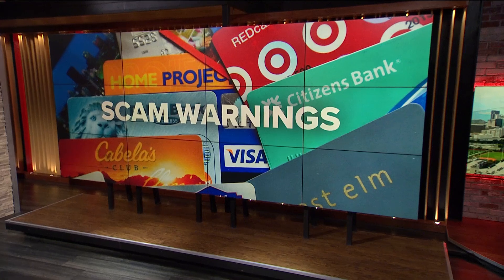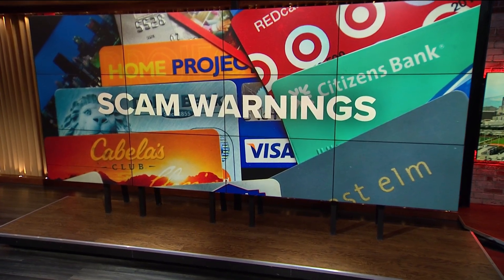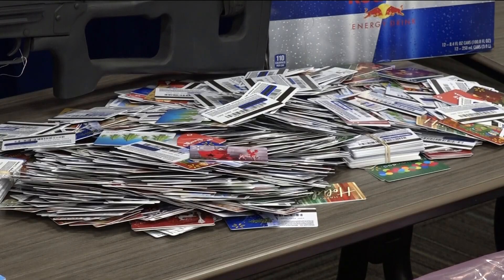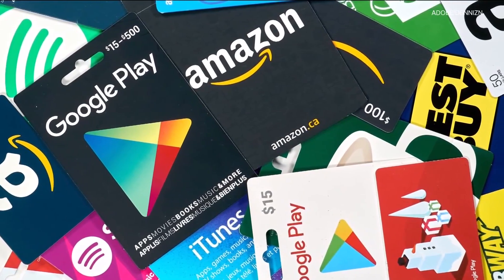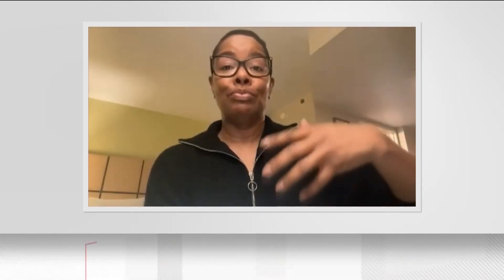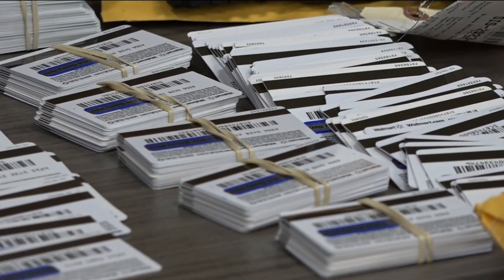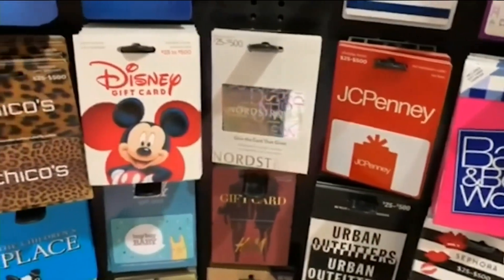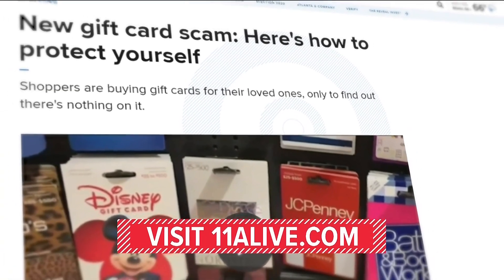New gift card scam: Here's how to protect yourself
Shoppers are buying gift cards for their loved ones, only to find out there's nothing on it.